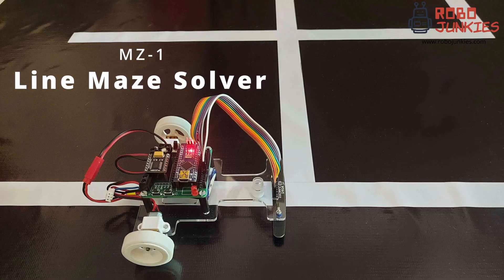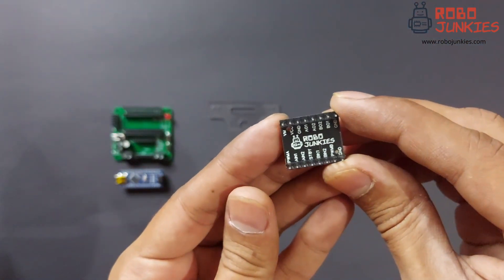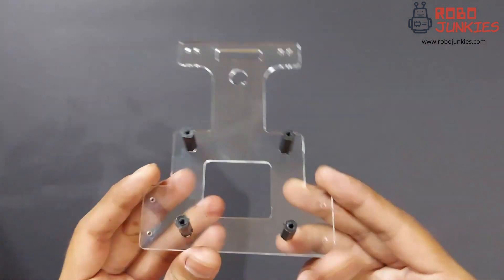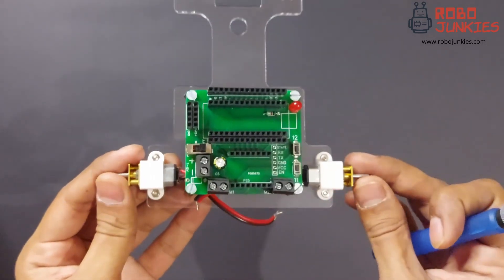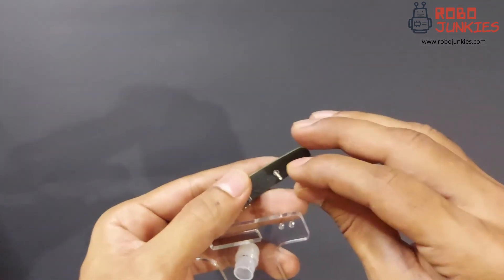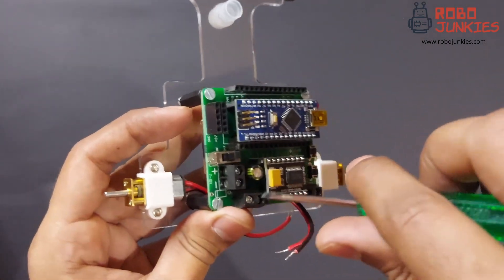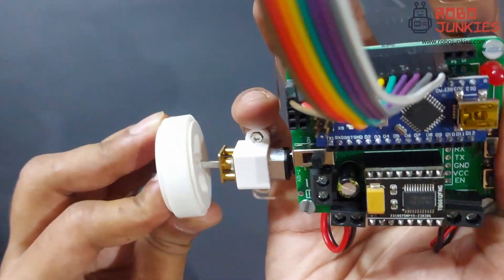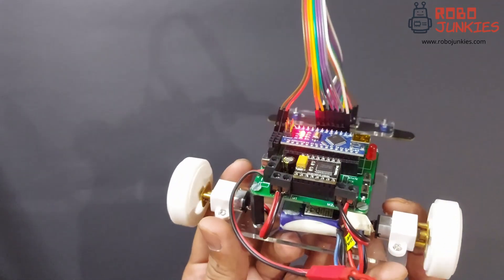How to make a Line Maze Solver Robot 1/2- Assembly Guide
The MZ-1 Maze Solver Kit is designed for hobbyists, students, and aspiring engineers who are passionate about robotics. It provides a hands-on learning experience that combines fun and education in one package.

This kit includes all required components to make a Line Maze Solver. The example shown here is similar to the Meshmerize competition that is held at IIT Techfest.